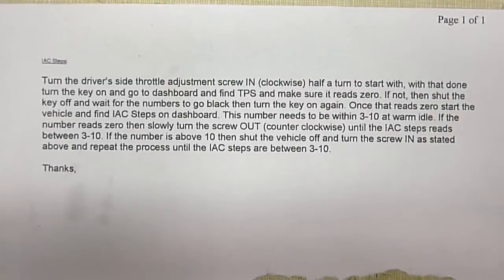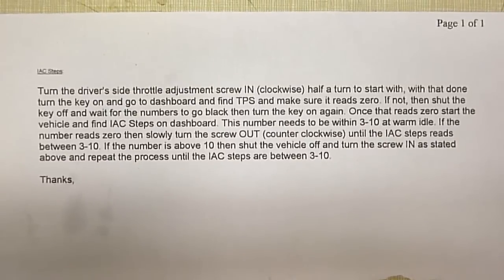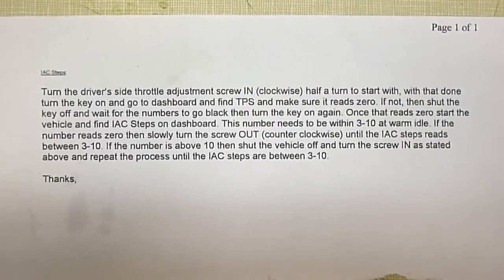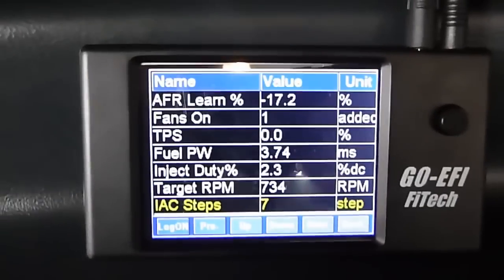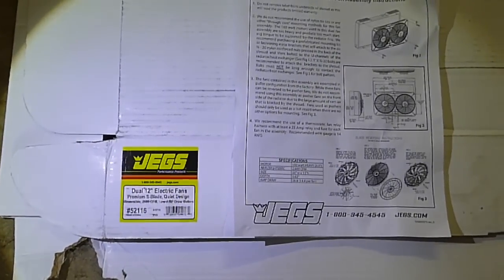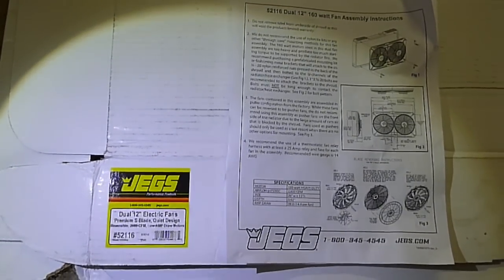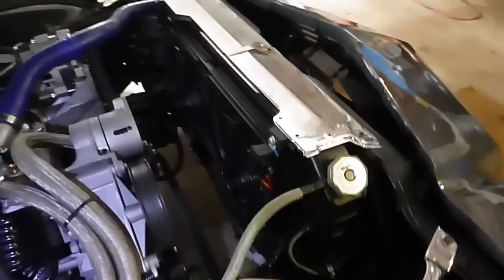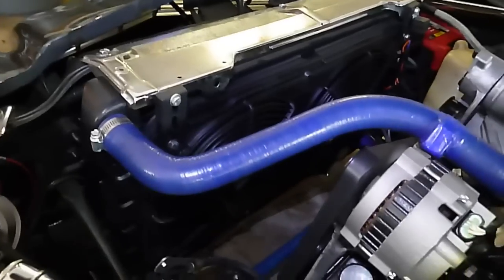FITECH EFi Tuning 400HP 600HP fuel injection system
The Proper way to set up and tune your Fitech EFi units.
This is the method straight from Fitech and will make your new EFi fuel injection run correctly.